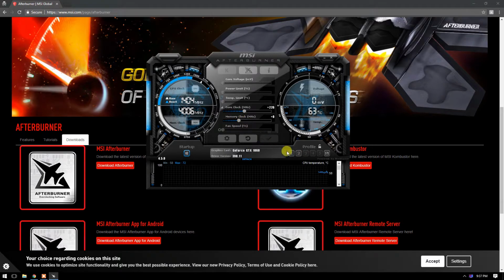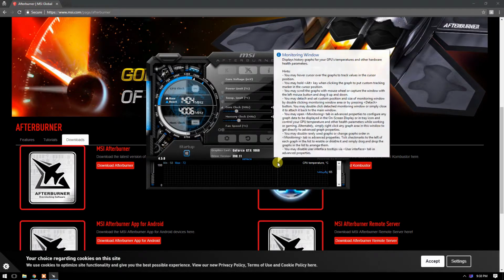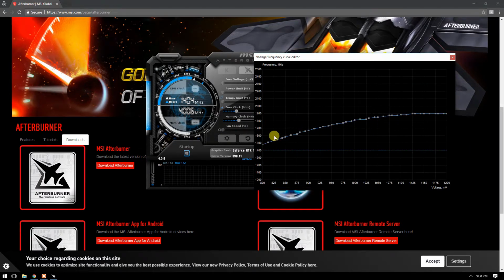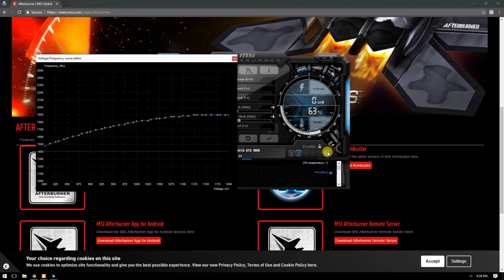GTX 1060 laptop best settings max gpu usage ( ASUS Zephyrus M GM501)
If you have the Asus Zephyrus M GM501GM 1060 Variant and your GPU usage keeps dropping or unstable then try this method. This method also applies to other ASUS ROG laptops with 1060. Some 1060 MaxQ may or may not work.

Keep in mind that I have only tried this with the Zephyrus M with the 1060. Not tried this with the 1070 so if you have the 1070, try it at your own risk.